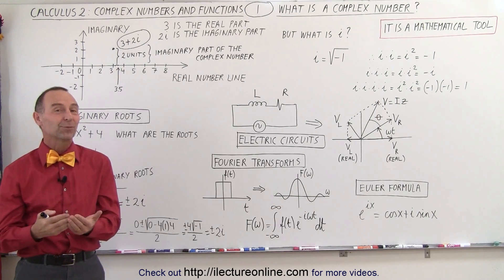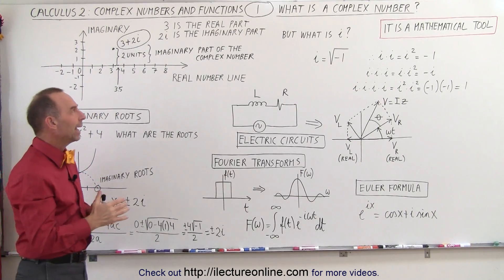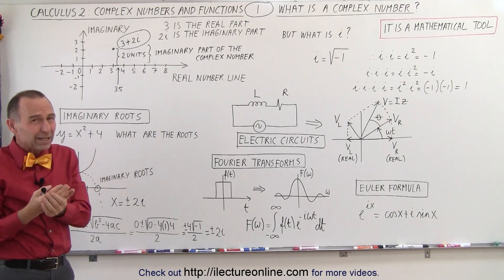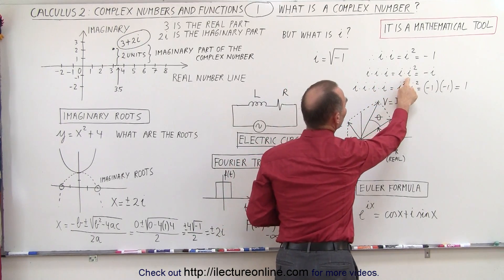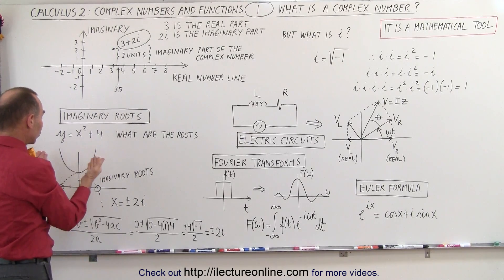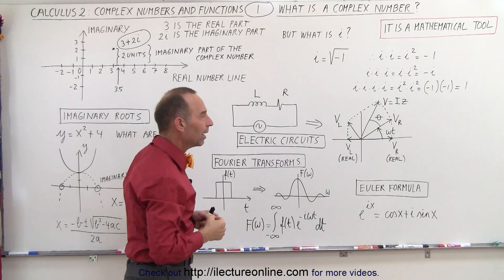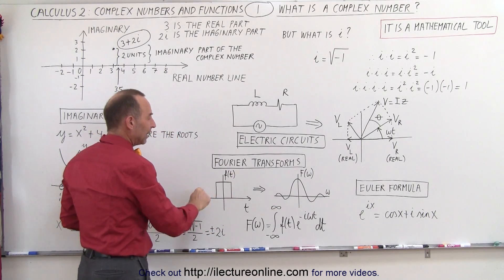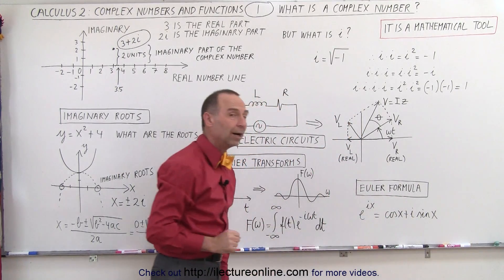Calculus 2: Complex Numbers & Functions (1 of 28) What is a Complex Number?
In this video I will explain what is, graphically and mathematically, a complex number; and how it's used in electric circuits, Fourier transforms, and Euler formula.